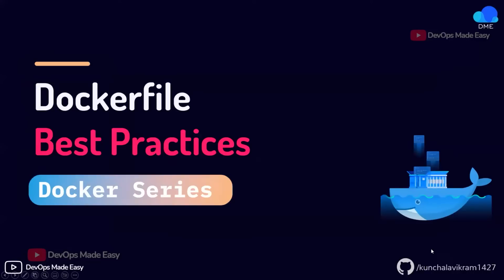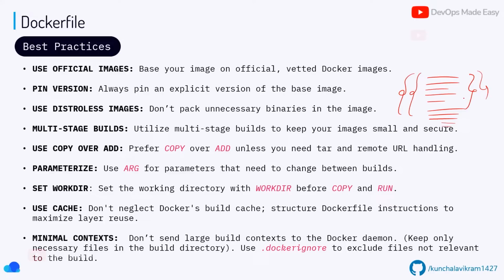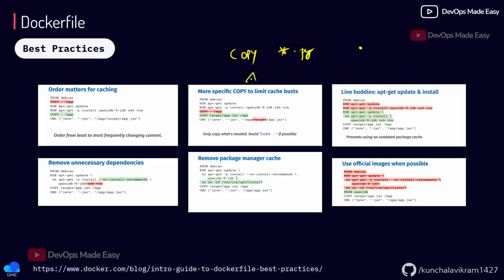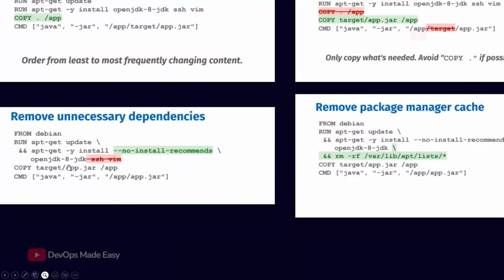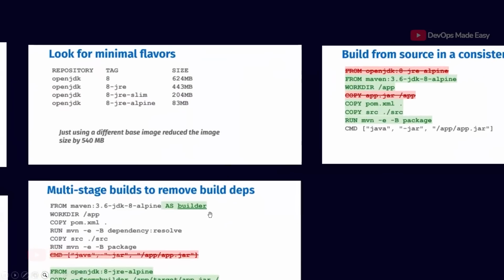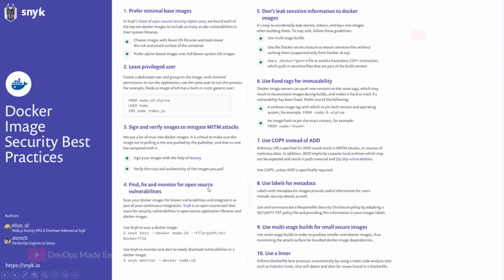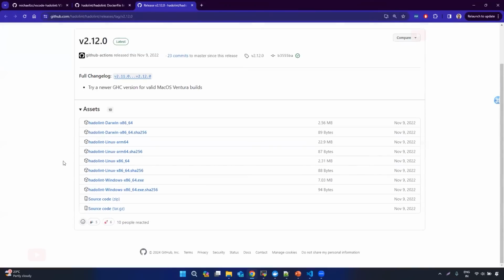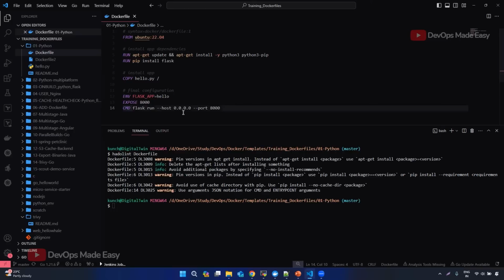Dockerfile Best Practices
NA

▬▬▬▬▬▬ Timestamps ▬▬▬▬▬▬
0:00 - Intro
0:10 - Actual Video